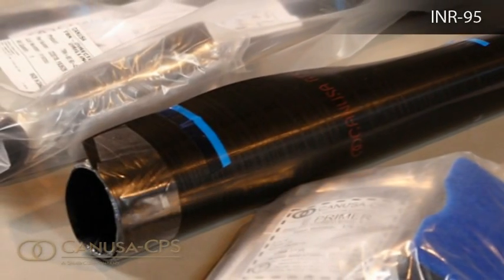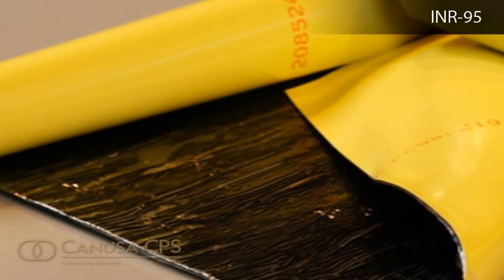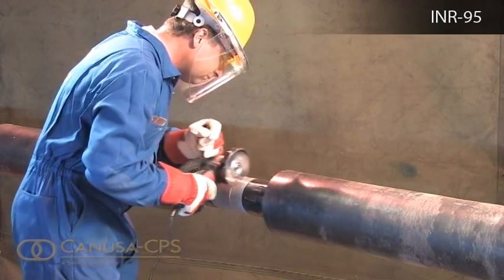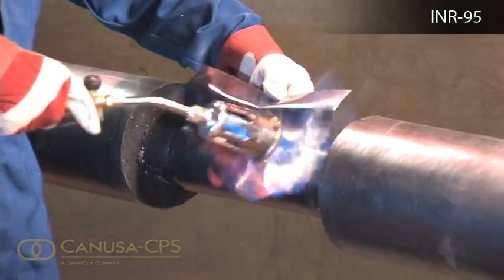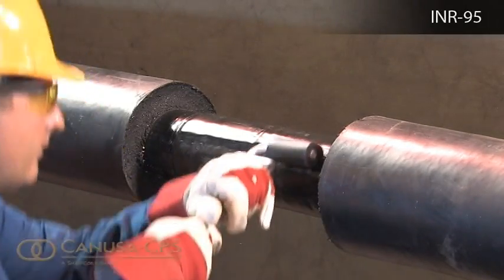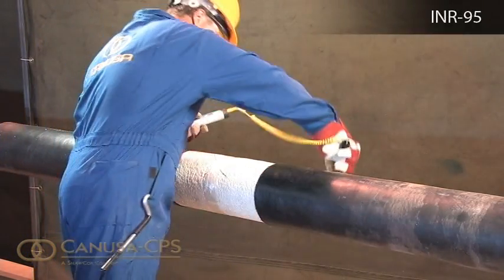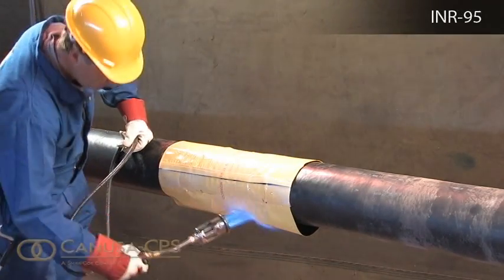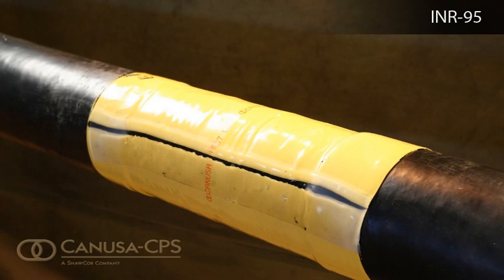Canusa CPS INR 95 Full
Pipeline corrosion Protectoin INR-95 installation video